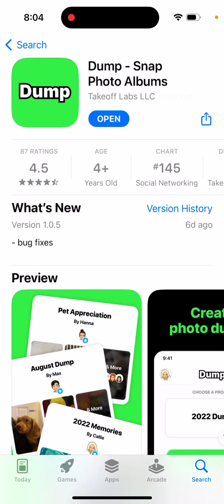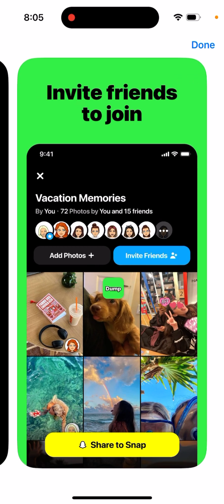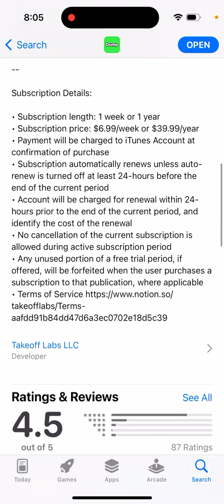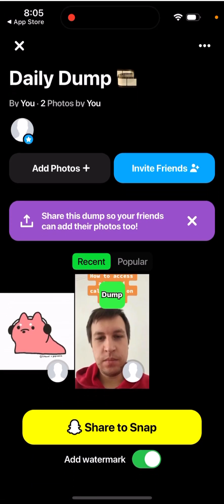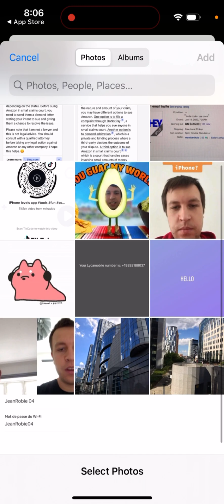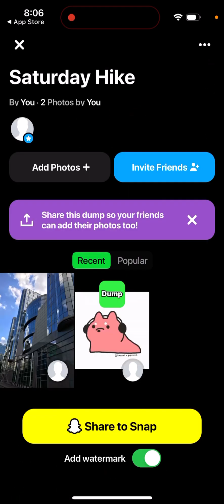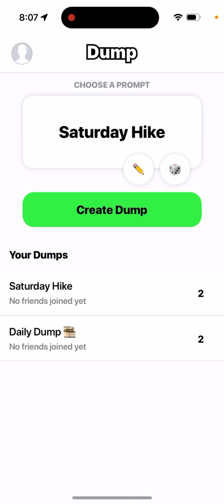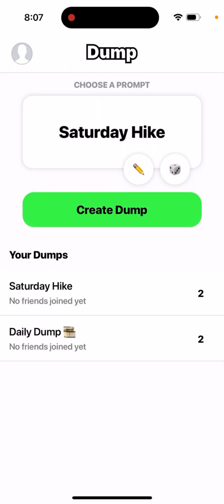DUMP app - SNAP PHOTO ALBUMS - how to use? Quick overview